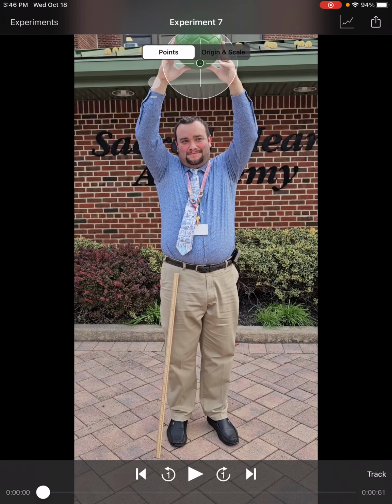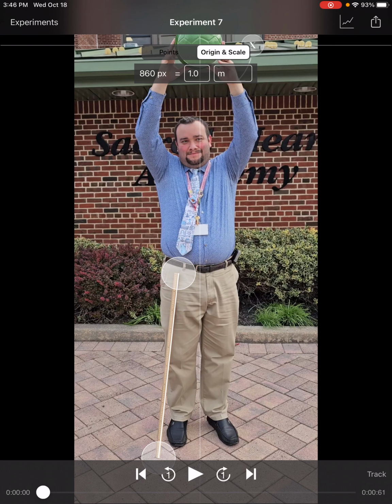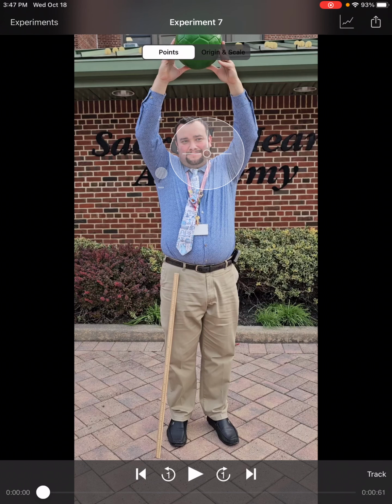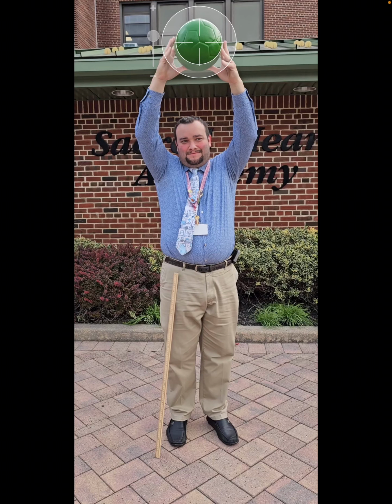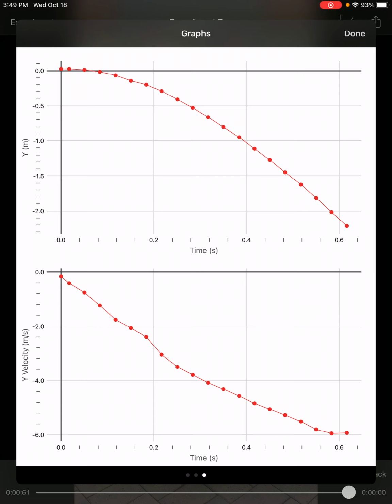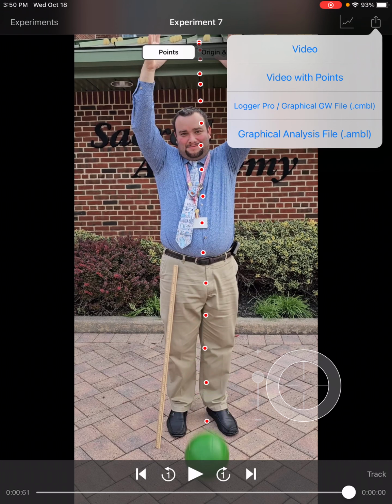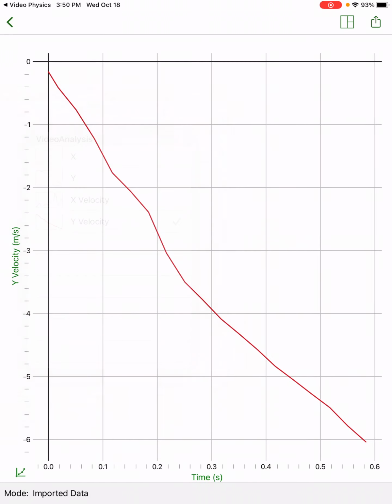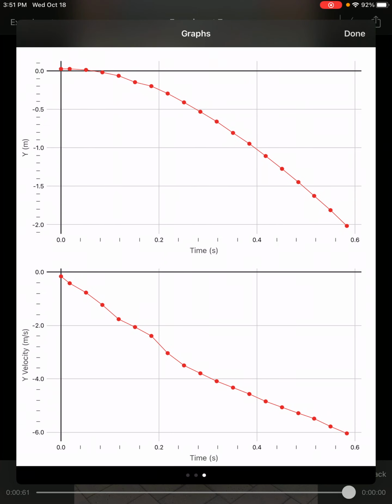Vernier Video Physics Lesson